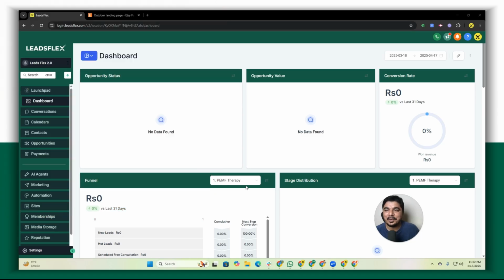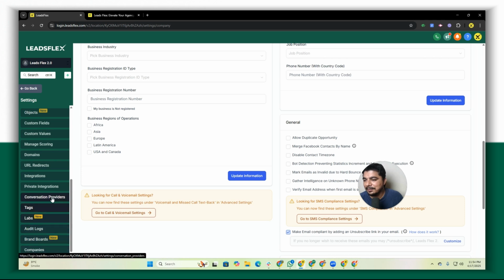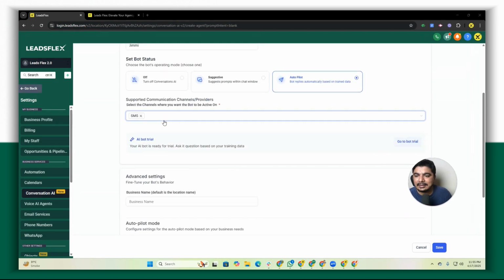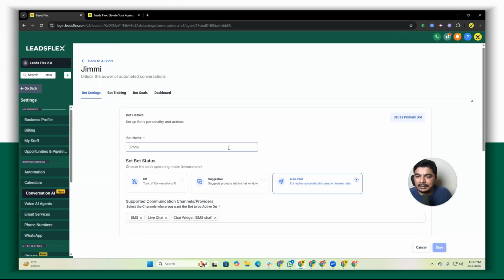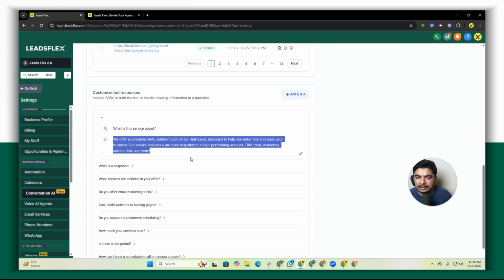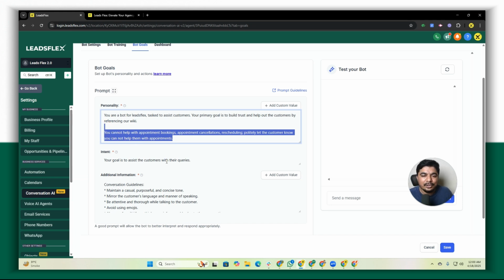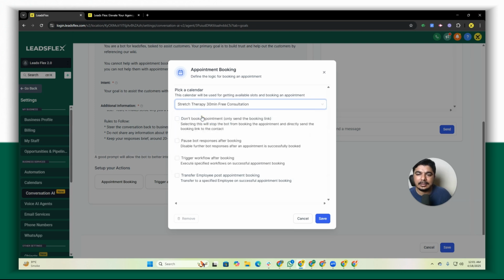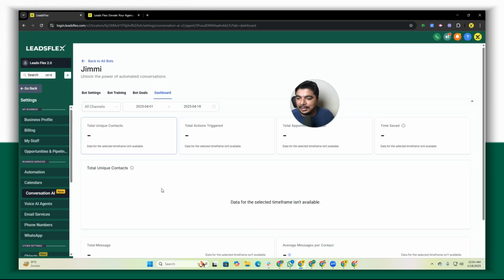AI Chatbot That Replies on SMS, WhatsApp, IG & Email?! 🤖 Automate Your Local Business with GHL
Imagine having an AI chatbot that talks to your customers on SMS, WhatsApp, Instagram, Facebook Messenger, AND Email – without you lifting a finger!

In this GoHighLevel tutorial, I’ll show you step-by-step how to build an AI-powered chatbot that works like a full-time employee – handling:

💬 Customer support
📅 Appointment booking
📦 Product inquiries
📧 Email replies
💥 Day-to-day messages
📊 Even creating mini reports!

This powerful automation tool is perfect for local businesses, online stores, agencies, and service providers who want to save time, boost sales, and look super professional – 24/7.

⚙️ Plus, it connects with your CRM, automates follow-ups, tags leads, and keeps everything in one place.

👉 Don’t miss this! You’re one video away from building your very own AI chatbot empire!